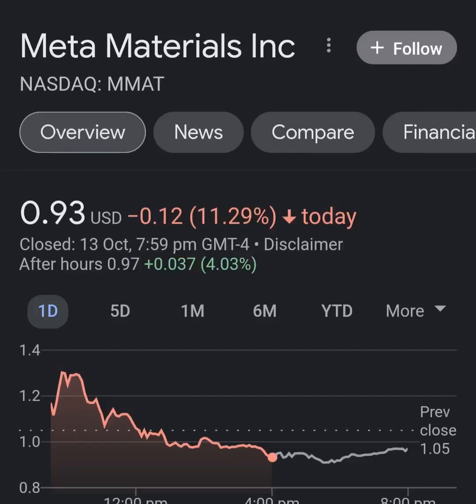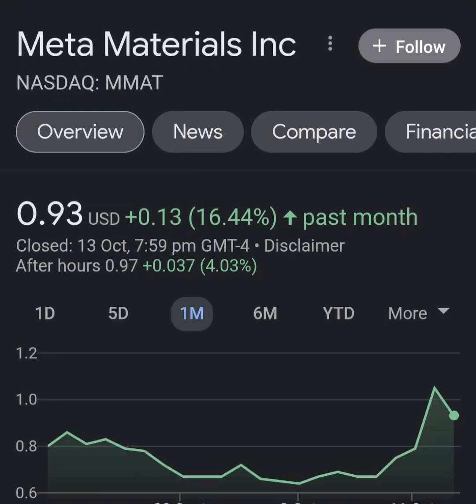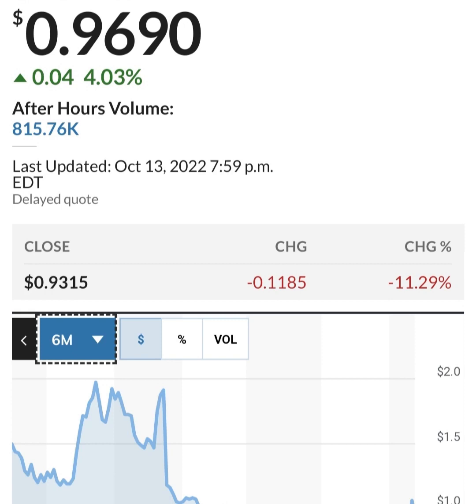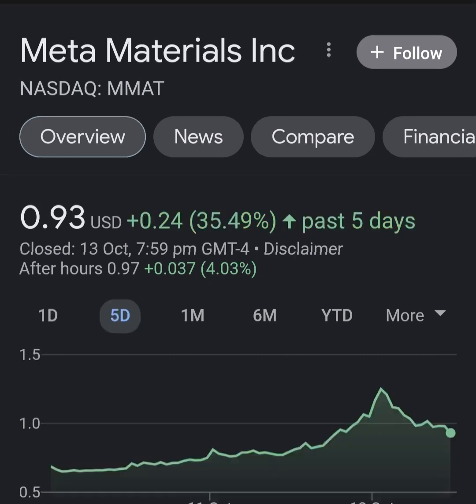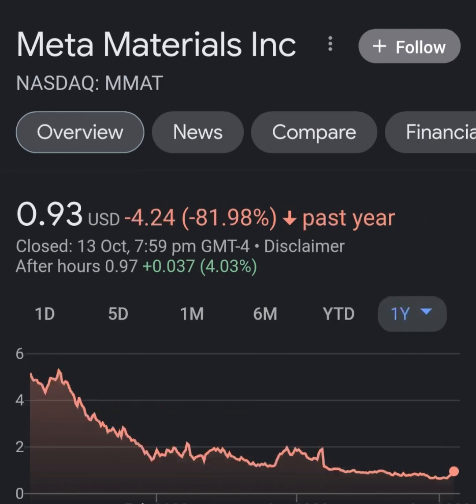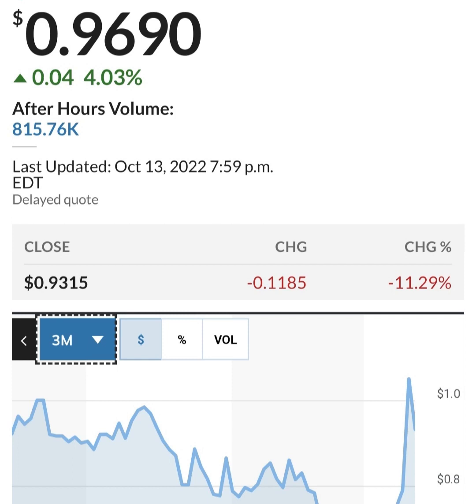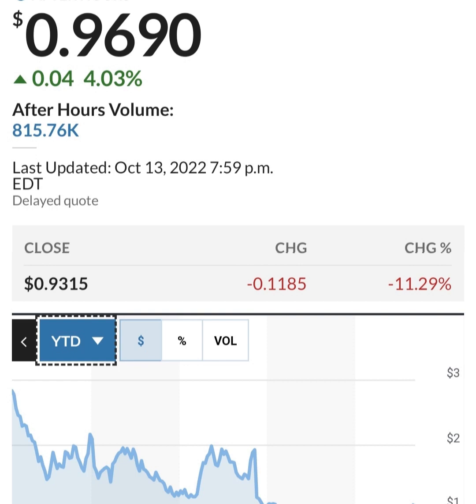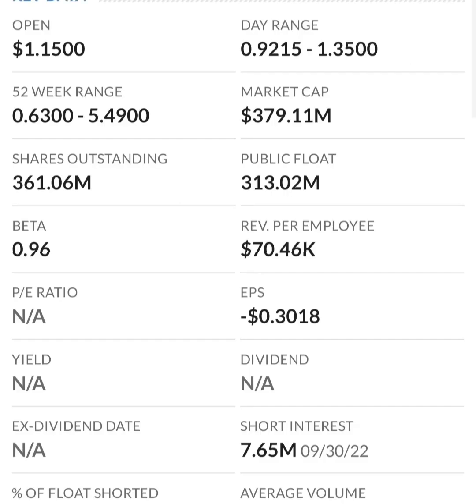MMAT TRCH Stock Will Make Millionaires! MMAT Stock Analysis Meta Materials Stock Prediction